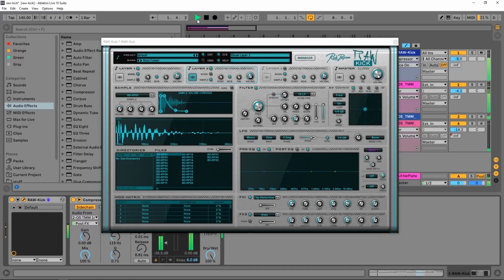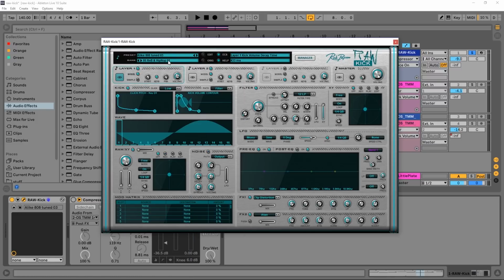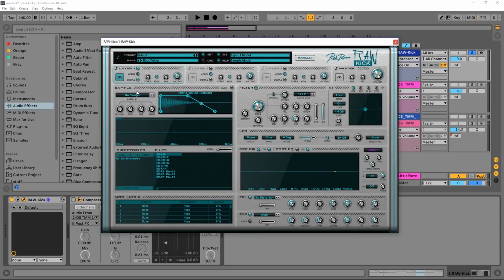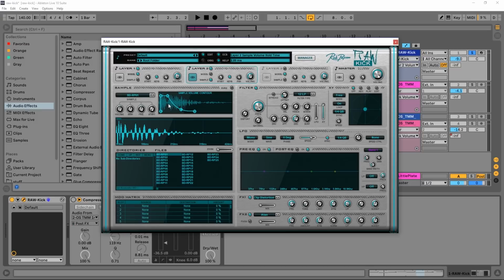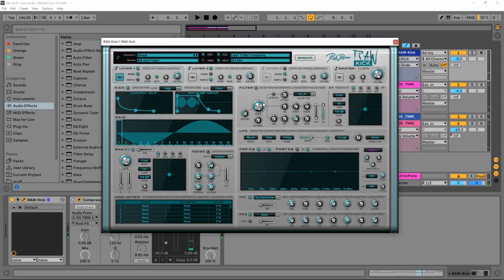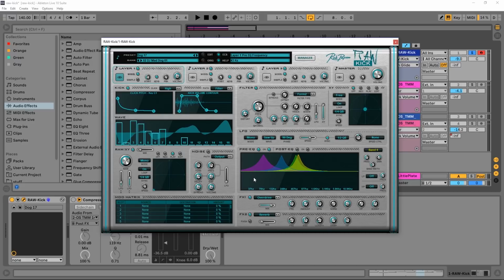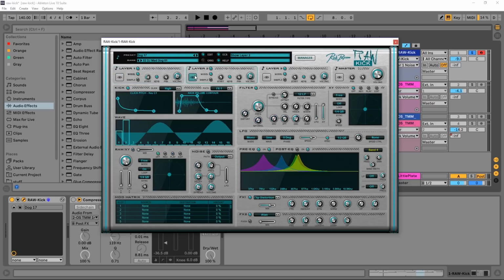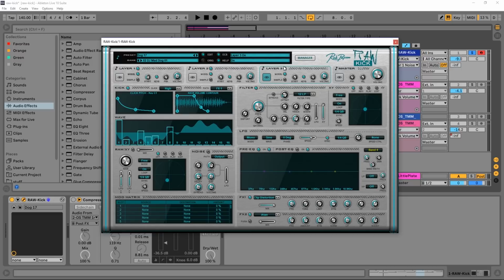Massive 808s with RAW-Kick by Rob Papen | Tutorial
In this video tutorial, you will learn how easy it is to make huge, fat 808 style kick drums using Raw Kick by Rob Papen. While Raw Kick might be seen as a purely Raw Style and/or hardcore kick machine, it happens to be extremely versatile. The ability to load acoustic kick drums, analog sampled kicks, and even generate your own means the Raw Kick is a very versatile kick VSTi Plugin!

RAW-Kick is a product developed in conjunction with DJ Free-K and DJ Promo. Based on the legendary RAW synthesizer, RAW-Kick includes neat features and focus specifically designed for today’s demanding producers!

RAW-Kick offers three individual layers to design and build up your Kick drum sound, which is a common method often used by producers. But now, instead of using three separate products, you can use this method within one product. Each layer offers two modes. You can select a dedicated kick synthesizer model or use a sample-based layer. The ‘Kick Model’ type offers some new and unique features, for instance, the RAW amount. You can also control the harmonics which can have a firm impact on the sound, especially in combination with the many included distortion FX on board.

The ‘Sample’ type also has to offer some neat features like a multi-mode analogue modelled filter, two EQ sections and many FX algorithms with several types of distortion and other top-quality FX.

The Master section of RAW-Kick finishes it all off with an additional double EQ section and the MONO/STEREO FX to make your kick tight in its low end and wide in the mid/high range of the spectrum!

The Master section also offers you some neat control over all three layers at once, for speeding up your workflow creating the perfect RAW-Kick!